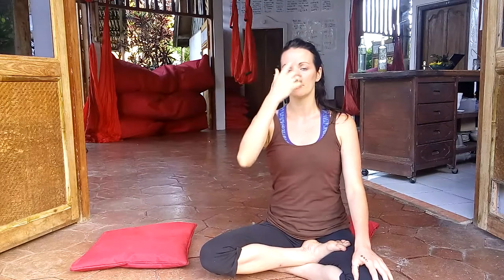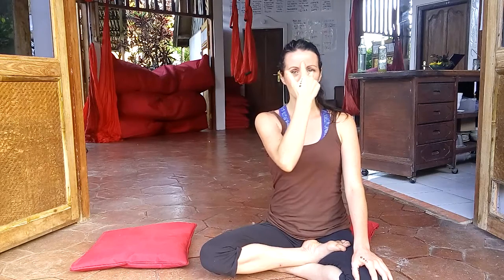VITAL FORCE - PRANAYAMA ACTIVATIONS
- energy, breathing, breathing techniques, breath work, mantras, sanskrit mantras, mantra activations, emotional freedom, eft, vital force, vital power, vital tantra, tantrika training, tantra, tantrika, practice tantra